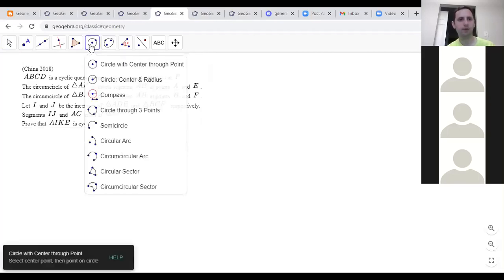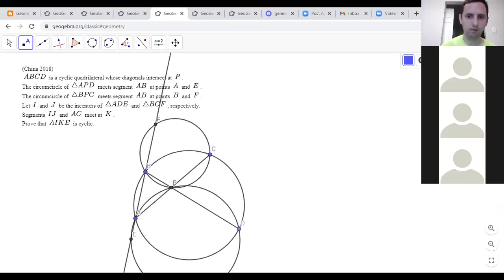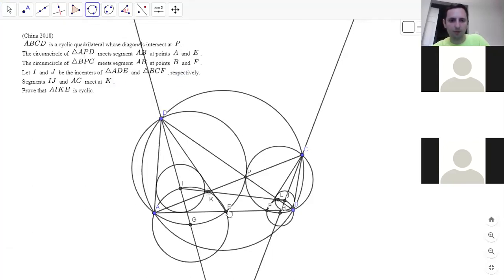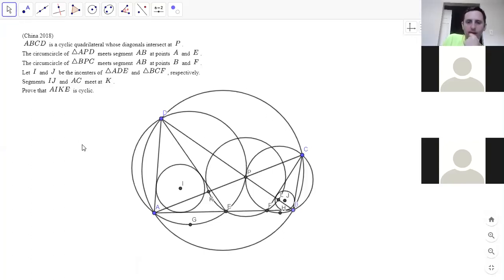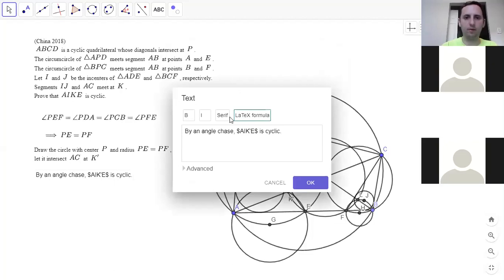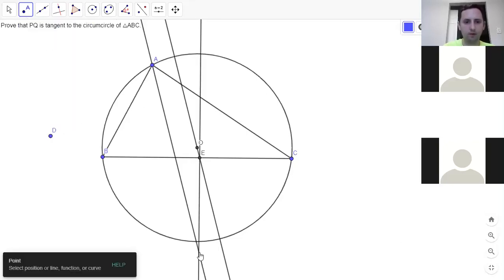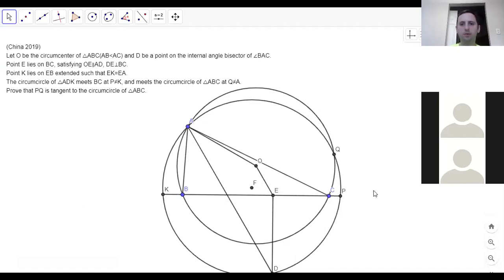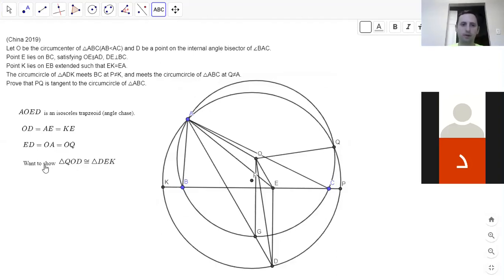LIVESTREAM GEO 35B: Phantom Points for the Win!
In the second half of this session, we fully solved one more problem from the China Math Olympiad and got very close to solving another before running out of time. The first one was greatly simplified with the use of phantom points. If anyone can finish the solution to the second, feel free to post it!